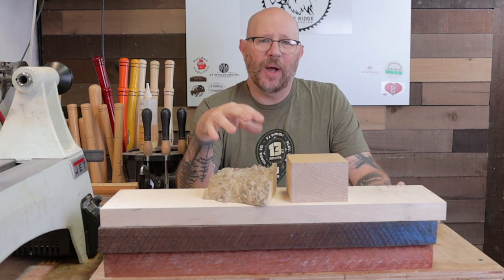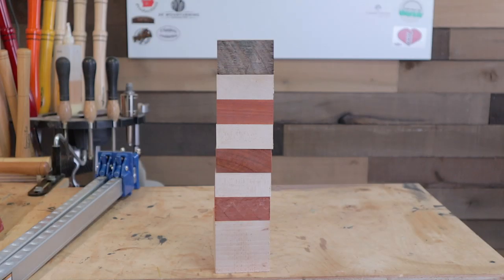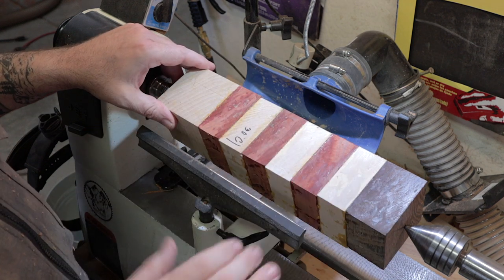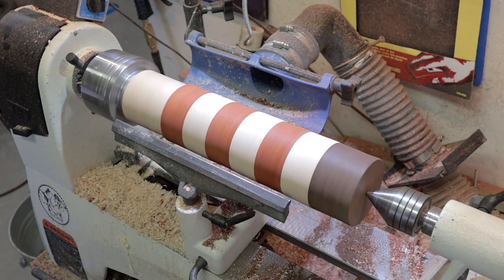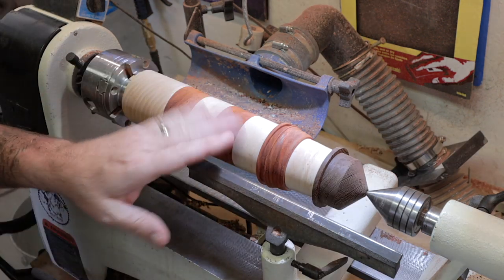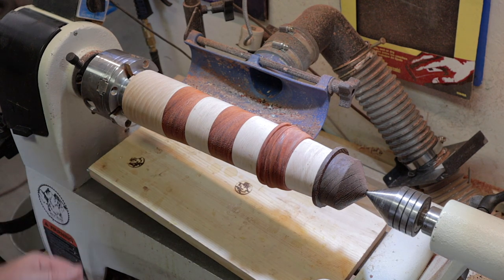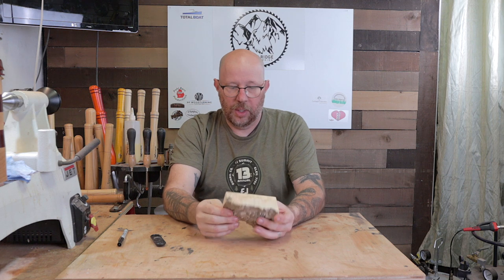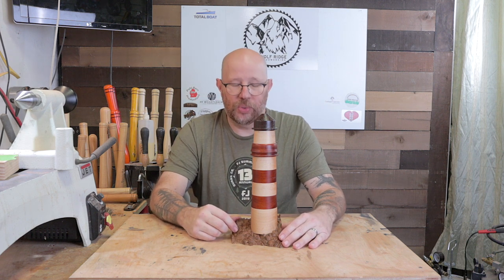Woodturning: Maple, Padauk, & Wenge Lighthouse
Today's project is a special project.  My dad is turning 80 and I wanted make him something special.  After spending 16 years in the Coast Guard, he spent a fair amount of time around lighthouses.  This turned in a boyish fascination of Lighthouses.  I thought a wooden lighthouse would be the perfect gift!

I had a bunch of maple, padauk, and wenge wood in the shop.  The first task was to break down the wood using the bandsaw and table saw.  First I cut about 12" x 3" strips of the padauk and maple using the table saw.  The padauk that I had on hand was a little thicker than I wanted.  I used the bandsaw to resaw the padauk into 1 3/4" thick.  Then I cut the wood into 3" x 3" pieces so I could glue them up.

After leaving the glued up pieces overnight, I mounted in to the lathe between centers.  I want to turn a tenon on the bottom (wider piece of maple) to get it mounted in the chuck.  This provides a much more secure way to turn versus between center.  Next I just needed to turn the shape of the lighthouse and get it mounted to the piece of burl.

Rigid 10" Cast Iron Table Saw
Wen 10" Band Saw
Easy Wood Tools Carbide Tools
60 Degree Live Center